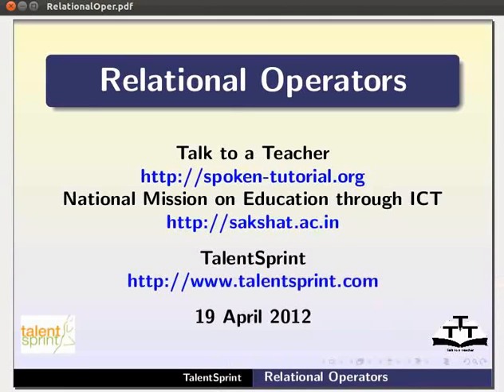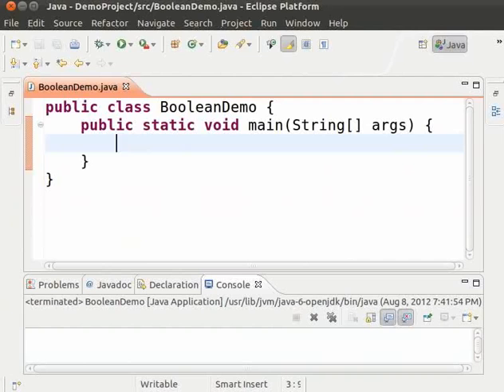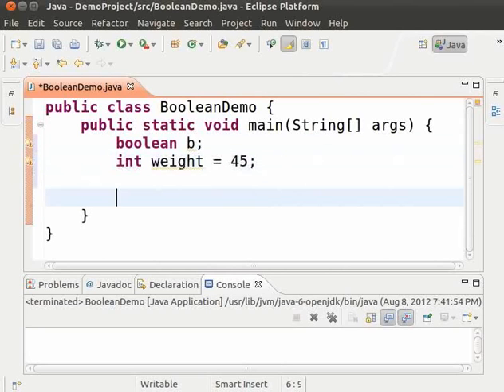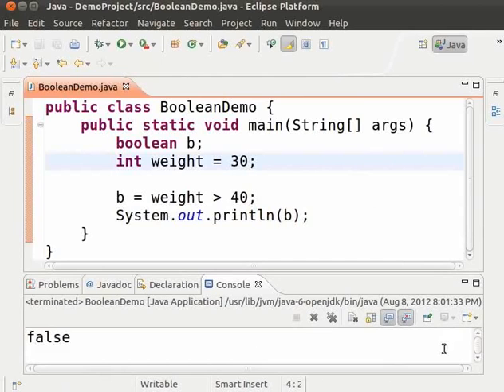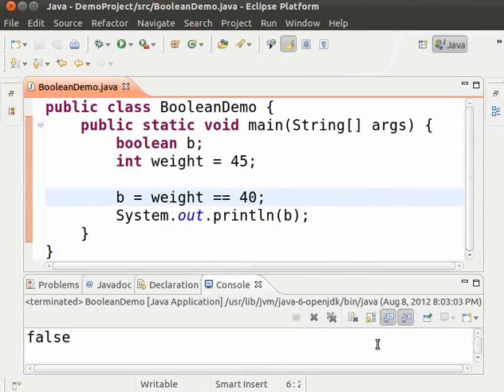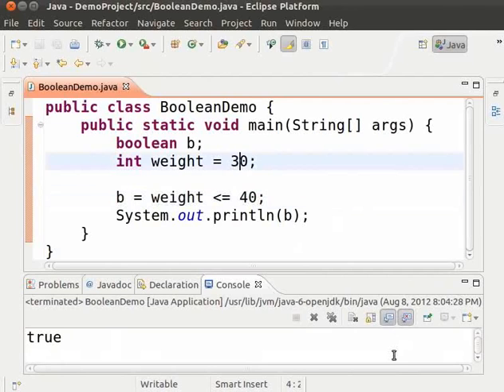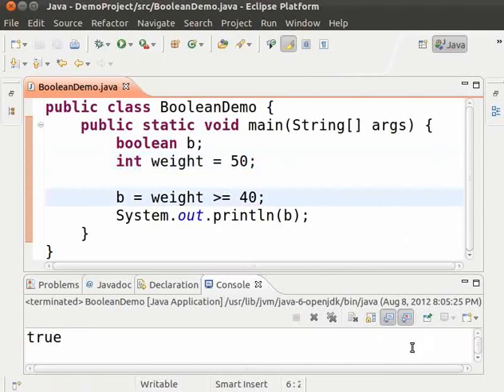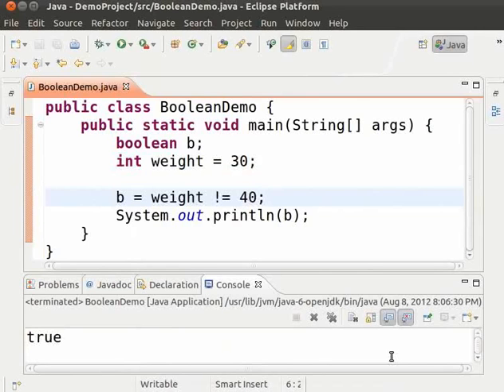12 Relational Operations English